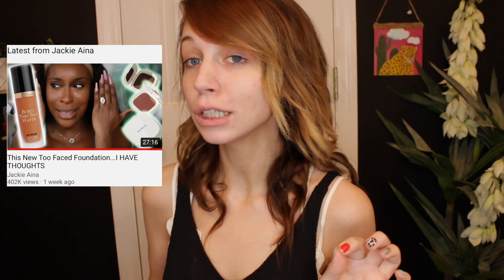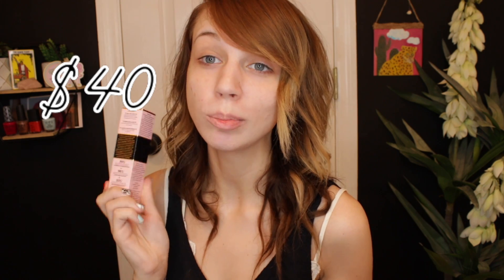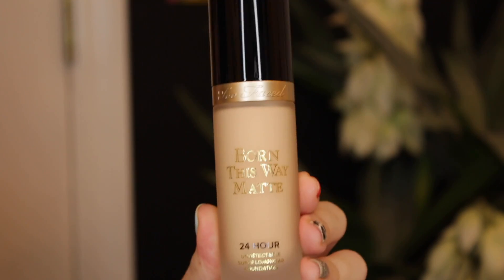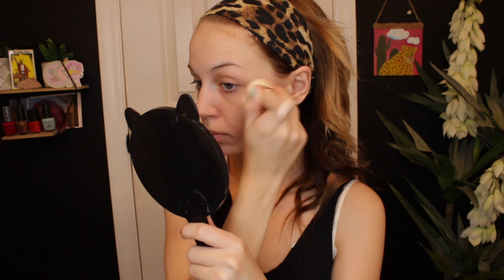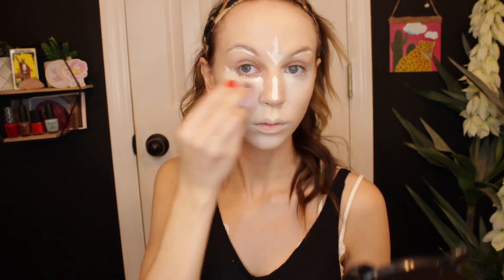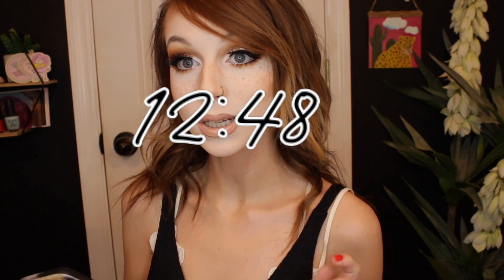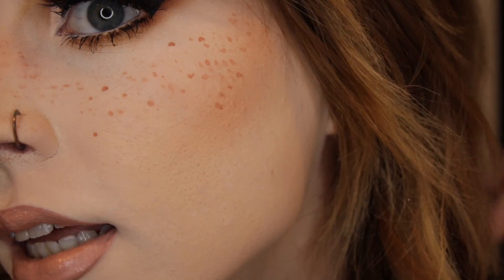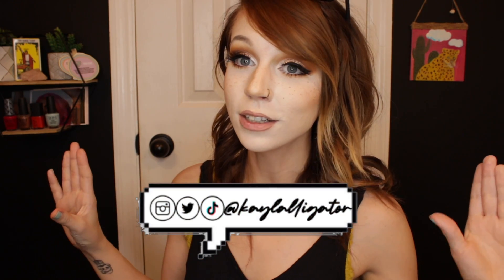Too Faced Born This Way MATTE FOUNDATION! Review + All Day Wear Test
Thank you so much for watching ♡ If you liked this video please like and comment, don't forget to subscribe to my channel and hit the notification bell so YOU can be the first to know when I upload!

Previous Video:KIMCHI CHIC BEAUTY | Tutorial + Review + Swatches *First Impressions!*

♡ Products Used ♡

+Foundation-  Born This Way Matte 24 Hour Foundation

+Concealer- Kim Chi Chic Beauty The Most Concealer Shade 01 Ivory

+Touch N Sol No Poreblem

+ Setting Powder-  Kim Chi Chic Beauty Puff Puff Pass Powder In Shade THAT WHITE POWDER

 +Setting Spray- Gerard Cosmetics  x Rich Lux BUSTED THE HOUSE ICE CREAM SHACK

+Bronzer- Physicians Formula Murumuru Butter Bronzer, Endless Summer, 0.38 Ounce

+Sponge- Kim Chi Chic Beauty MAKEUP SPONGE TO GO

Eye Products
+Eyeshadow - Kim Chi Chic Beauty JUICY NINE 04 - JUICY CHOCOLATE MELT

HAUS LABORATORIES By Lady Gaga: STUPID LOVE EYESHADOW PALETTE, Limited Edition 18-Shade Palette | Eye Makeup with Pigmented Matte, Metallic, Sparkle, & Multi-Reflective Finishes, Vegan & Cruelty-Free

+Liquid eyeliner - Wet N Wild Mega Liner Liquid Liner (Pack of 2)
+Mascara - L’Oréal Lash Paradise
+Eyelashes - Paw Paw: 3D Faux Mink Lashes - Jackie
Lips
+Lip Gloss- Kim Chi Chic Beauty Gloss over Gloss GOG - 03 PEACH SHIMMER

+Lip Stick- Too Faced Melted Chocolate Liquified Lipstick - Chocolate Honey
+ Lip Liner NYX Mechanical Lip Pencil, Natural